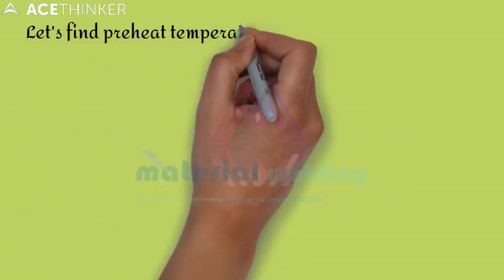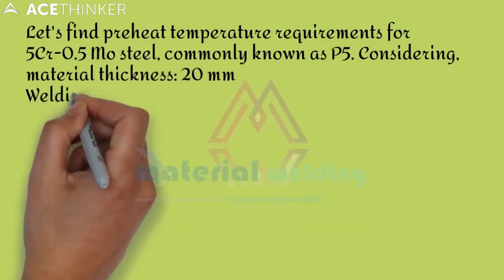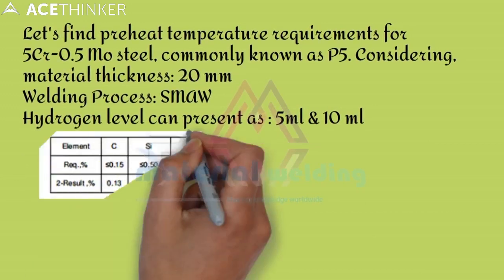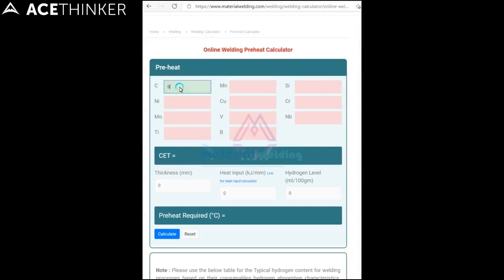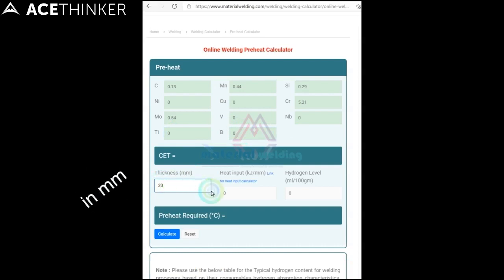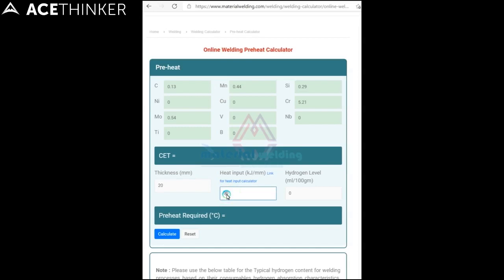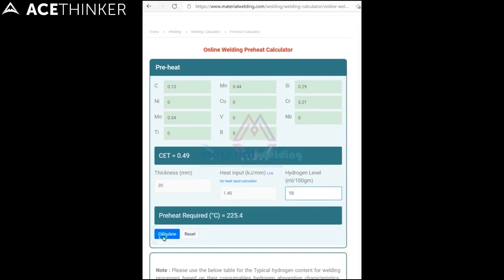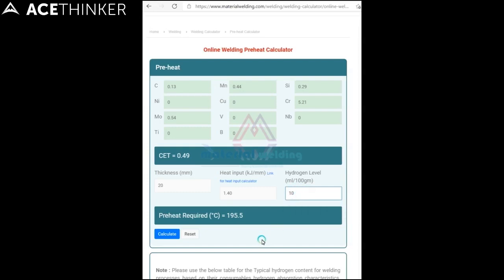WELDING PREHEAT CALCULATION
Click above link for online tool.
HOW TO CALCULATE WELDING PREHEAT TEMPERATURE?
WELDING PREHEATING